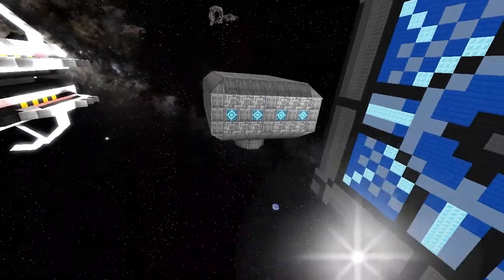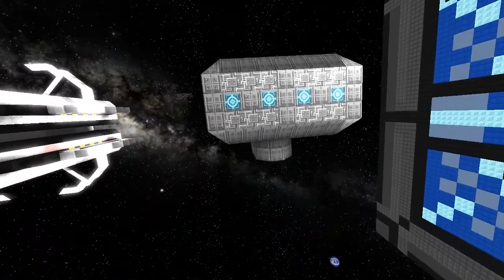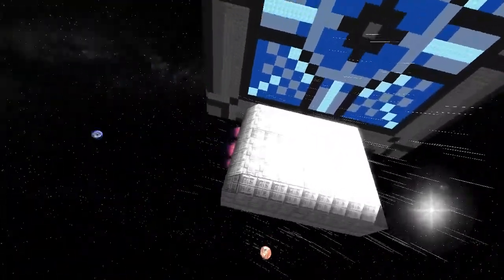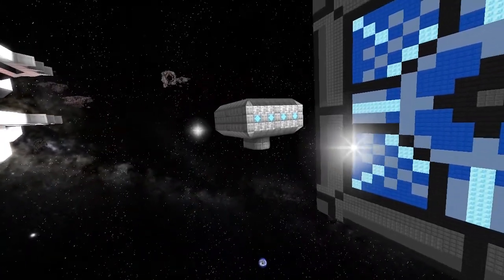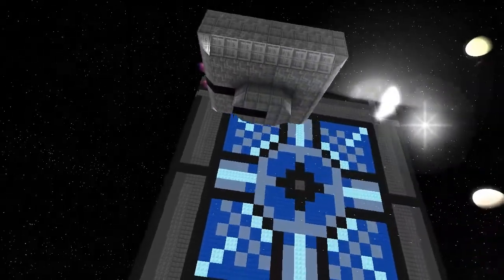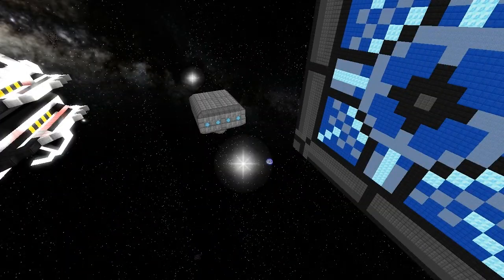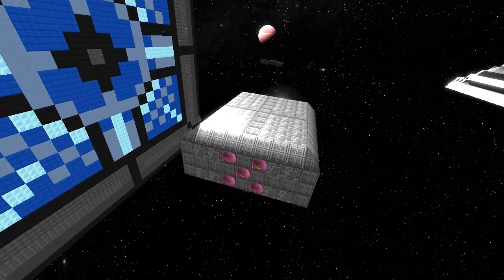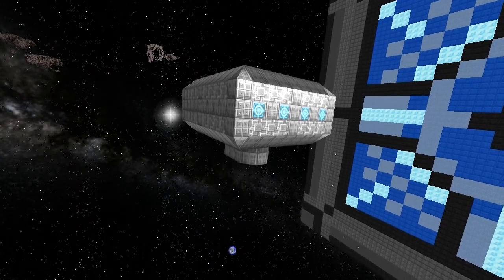Starmade Ep318: Ethior's Turrets for the TMP Miranda [Lineup Review]